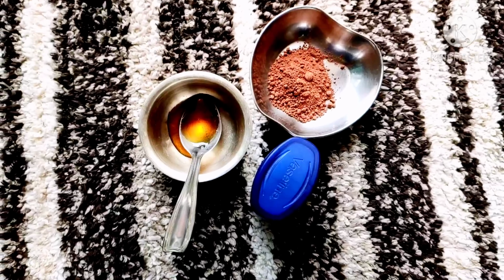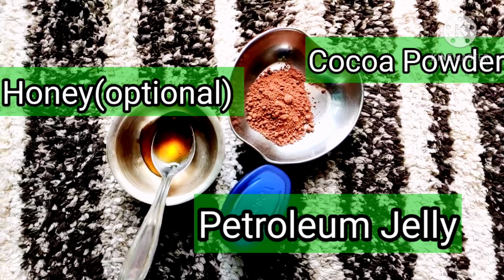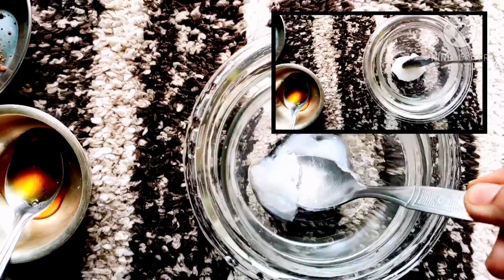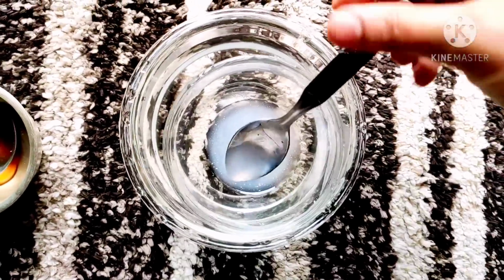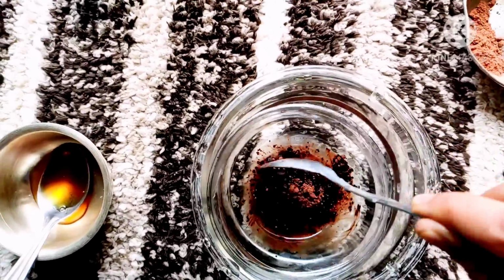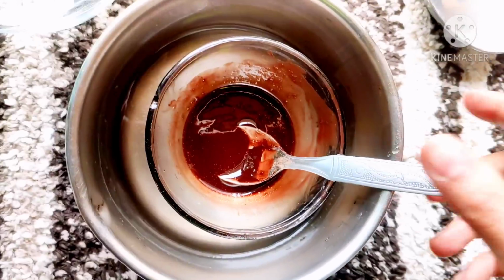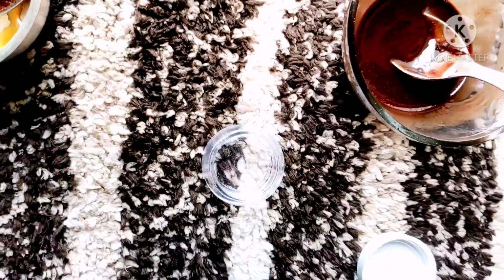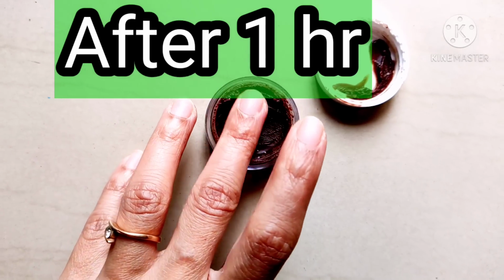Need of winter a Cost effective and easy lipbalm at home with vaseline and honey | Supereasy lipbalm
In this video I have shared, need of winter, a Cost effective and easy lipbalm at home with vaseline and honey.

Lets see how to make this Supereasy Choco Lip balm which your kids will also love to apply.
Do give it a try.

Here it is yet another DIY. Which is homemade lip balm. So easy to make, cost effective and will give great results at the same time.

Leaving links for my other videos. Do check them too...